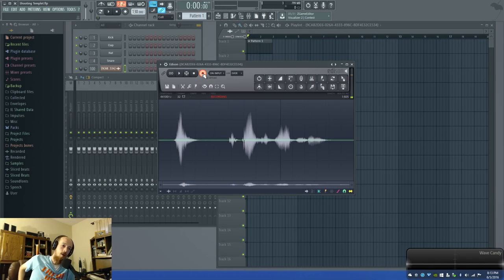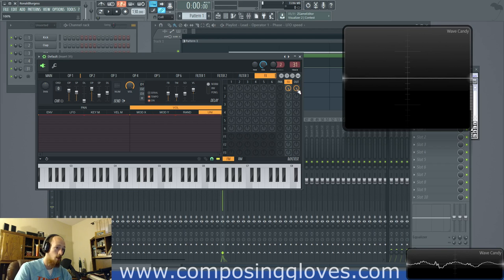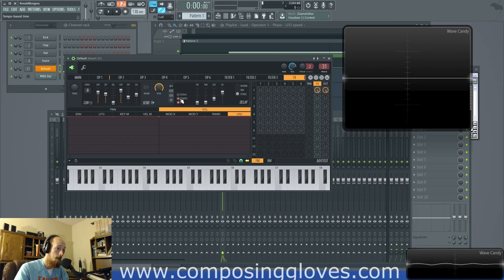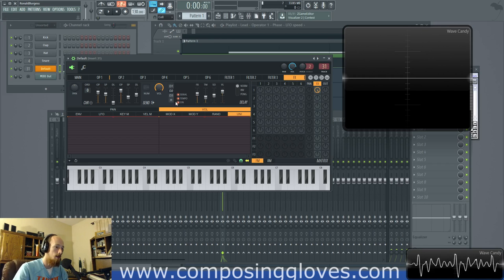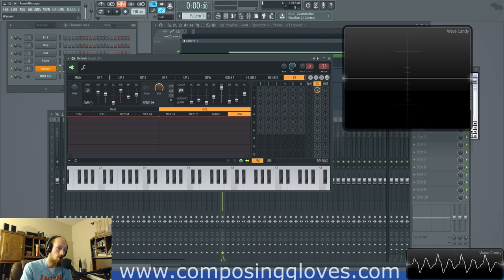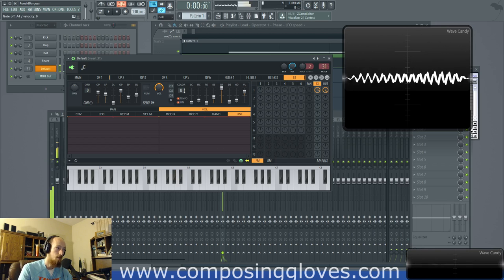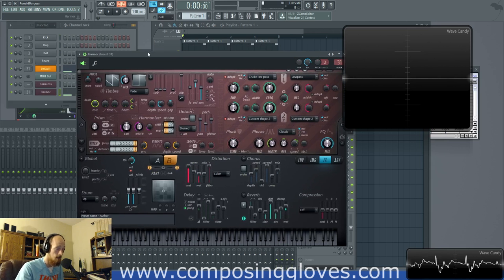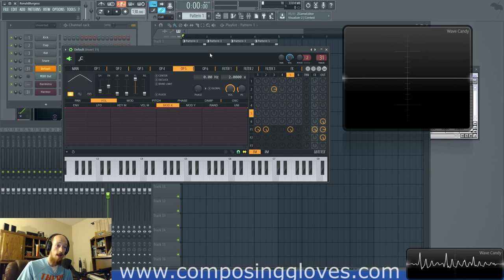Sytrus From The Ground Up 14 - Delay and Reverb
So, in some word editors reverb is not a word. Reverberation is. Weird right?